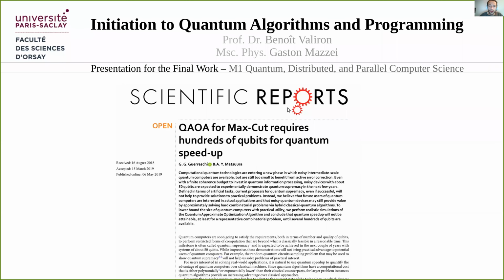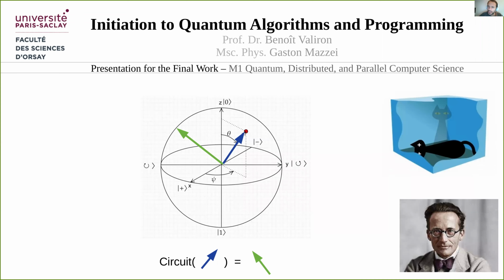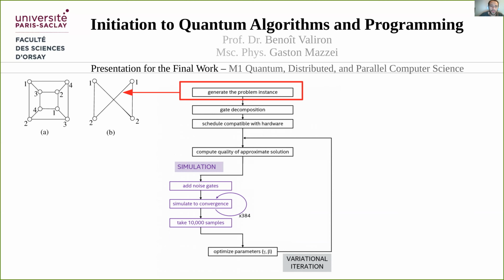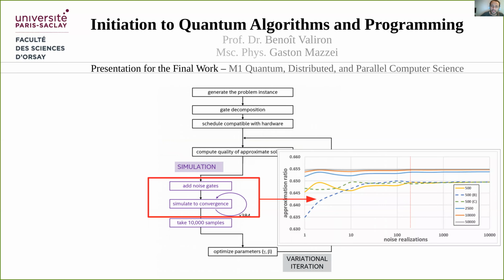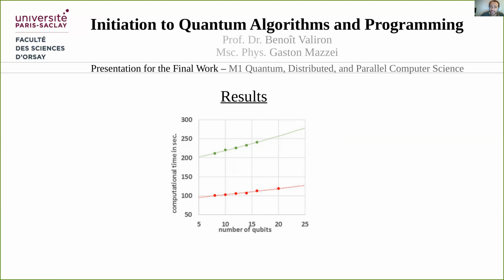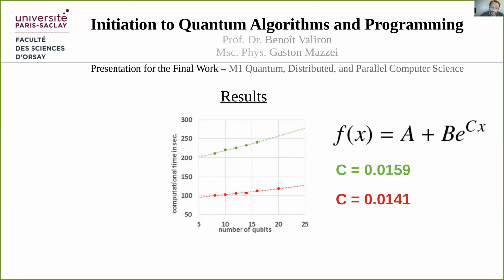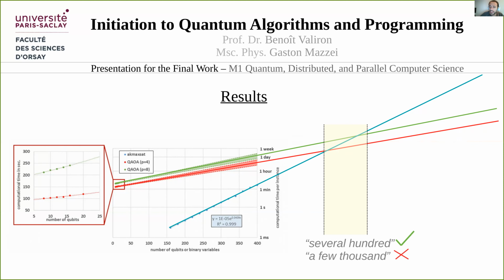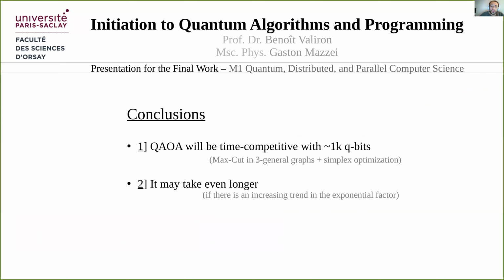[Summary] Paper Review: "QAOA for Max-Cut requires several hundred qubits"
As a final work for the course "Introduction to Quantum Algorithms & Programming" given by Dr. Benoit Valiron from Univ. Paris-Saclay, [1] was produced.

This video is the summary.

Extended version is available at [2].